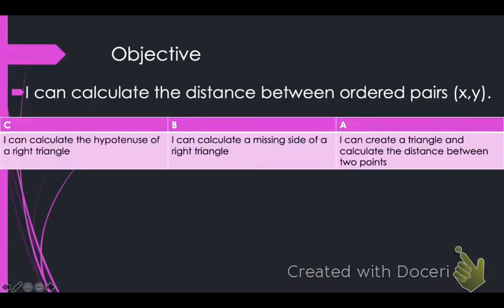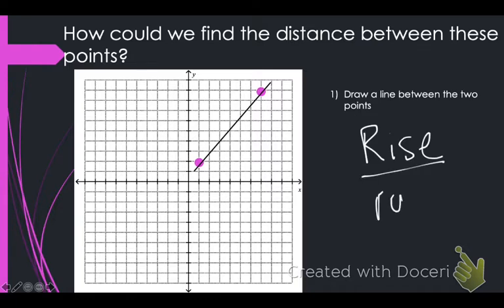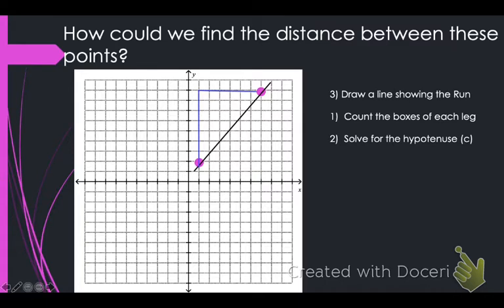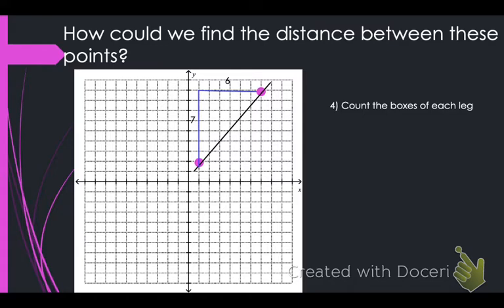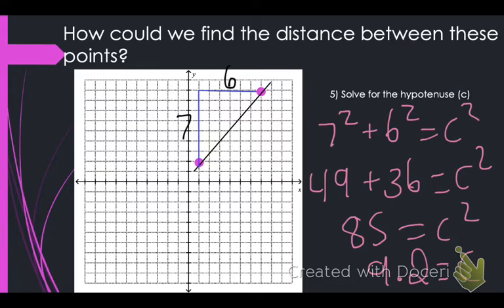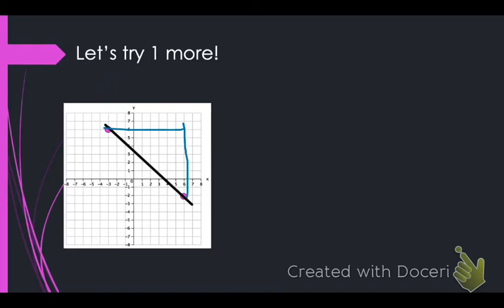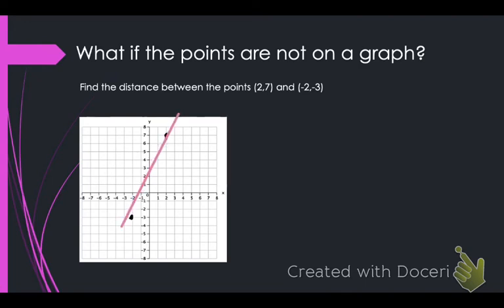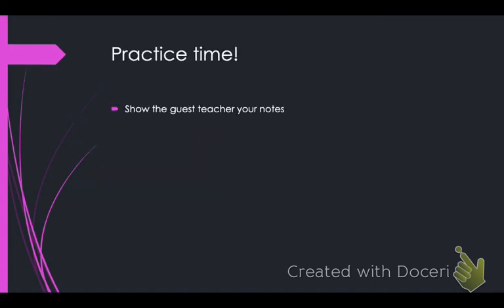Distance Between Two Points